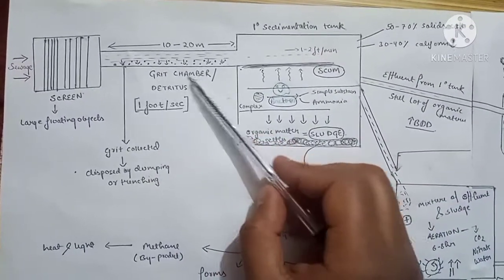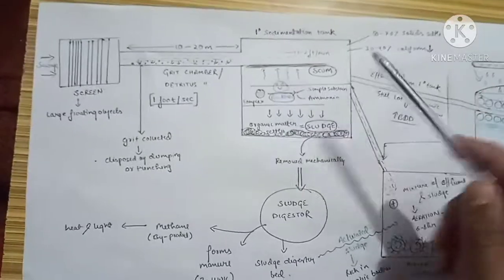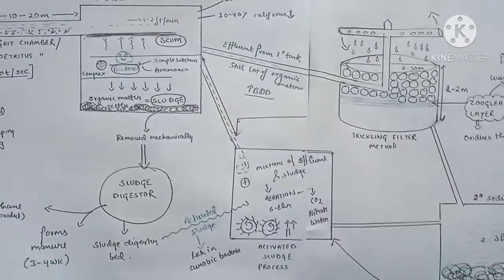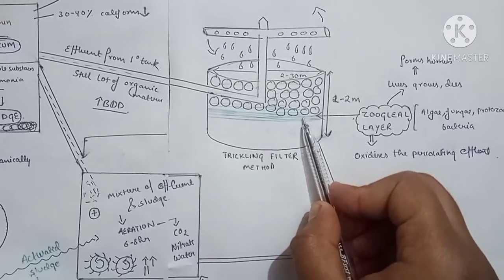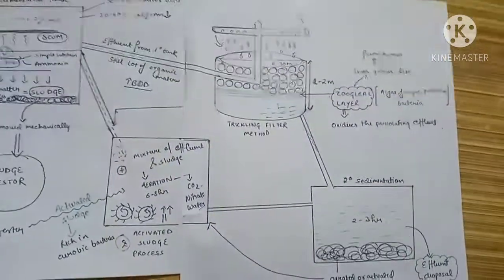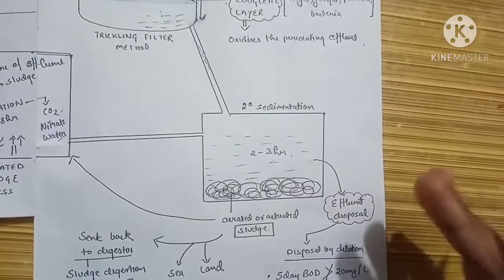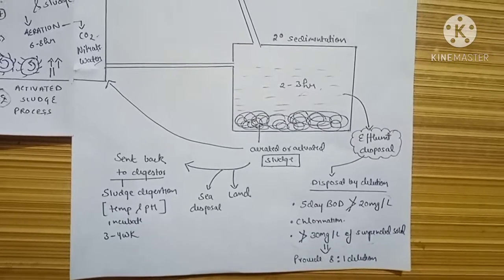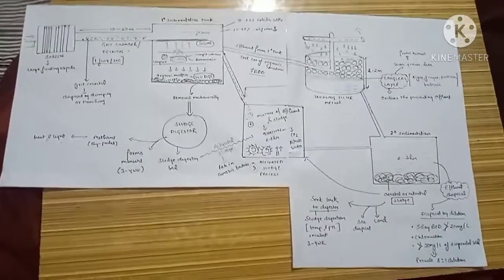Sewage treatment plant simplified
🌿 In this video, we explore the fascinating world of sewage treatment plants and their vital role in environmental sustainability. Join us on a journey from wastewater intake to the final release of treated water. Learn about the cutting-edge technologies and processes that make sewage treatment an essential component of responsible urban development. Discover how these plants contribute to preserving water quality, protecting ecosystems, and fostering a cleaner, healthier environment for all. If you're curious about the inner workings of sewage treatment and its impact on our communities, this video is a must-watch! 💧🌎